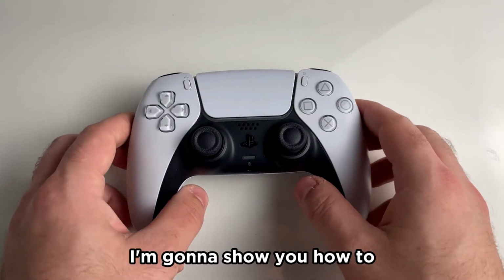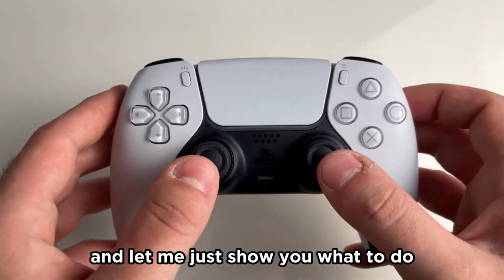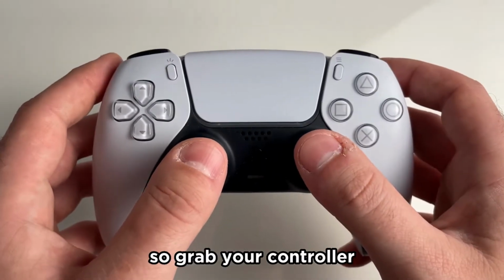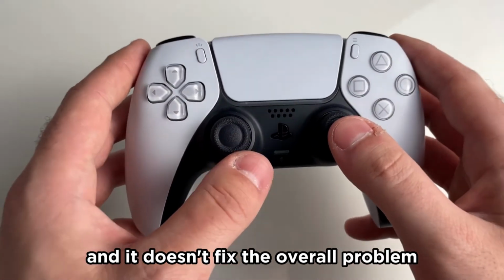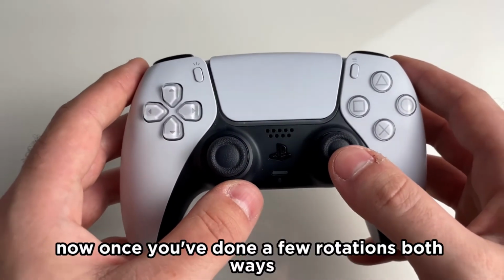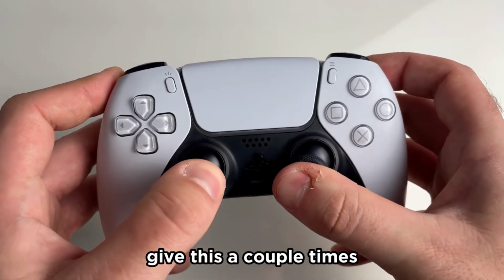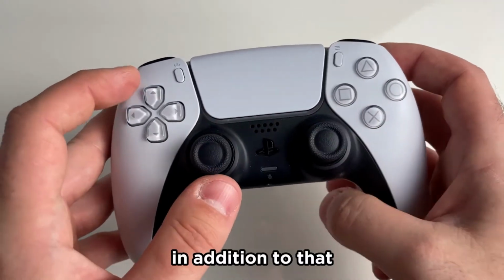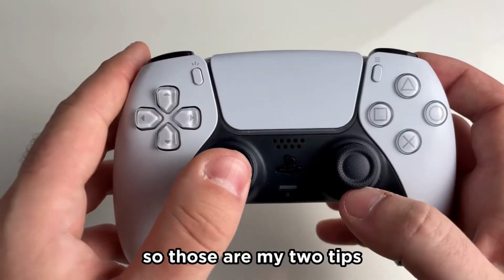Fix PS5 Controller Drift! Easy Analog Stick Drift Solution (No Tools Needed!)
Do you want to know how to fix stick drift on your PS5 controller? In this video, I am going to show you how to fix analog/thumbstick stick drift on a ps5 controller. These tips and tricks will help fix stick drift on Playstation Dualshock and Dualsense controllers so you won't have to spend more money buying another ps5 controller.

In this video, I show you how to fix controller stick drift on a Playstation 5 controller without any tools using two easy methods. I hope this helps!

Video Title: How To Fix Controller Drift PS5! PS5 Controller Analog Stick Drift Easy Fix! (No tools required!)